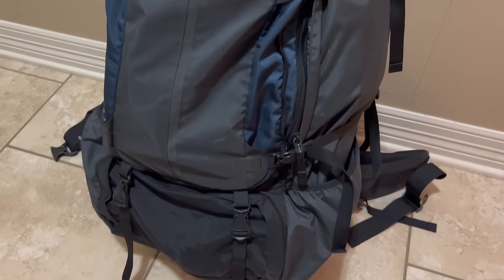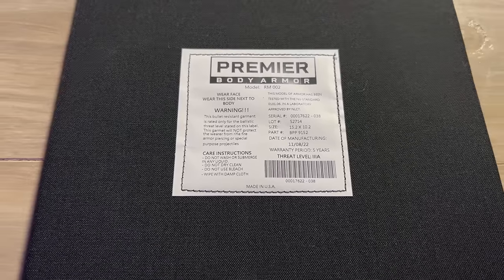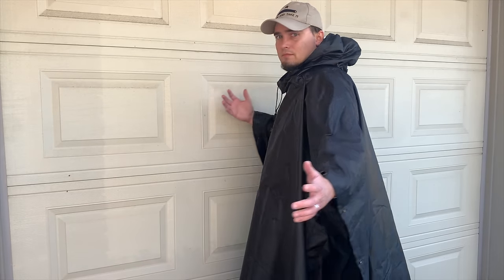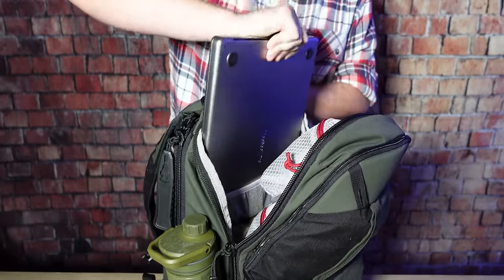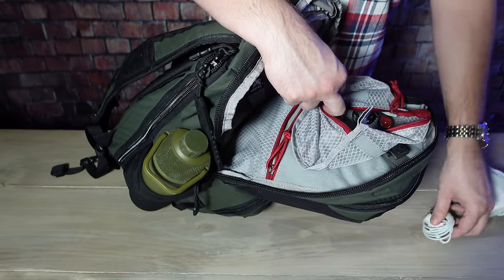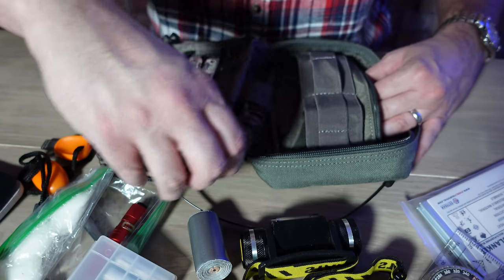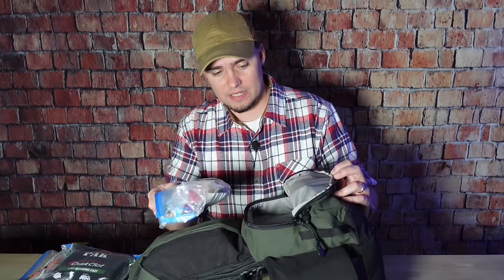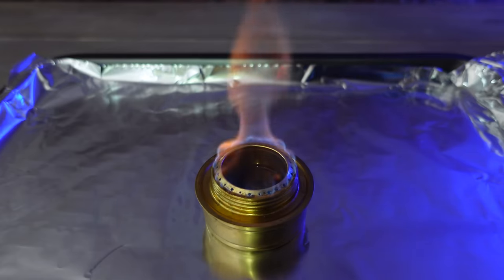The MOST IMPORTANT Survival Kit IS NOT What You Think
This video shows how I set up my Get Home Bag, which is my most important survival kit.